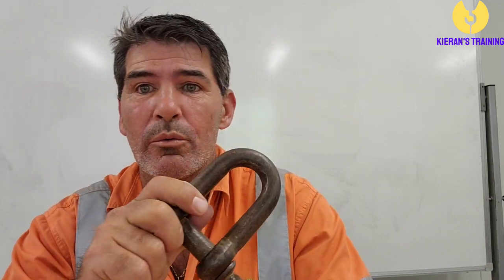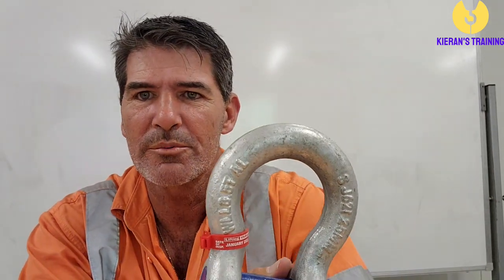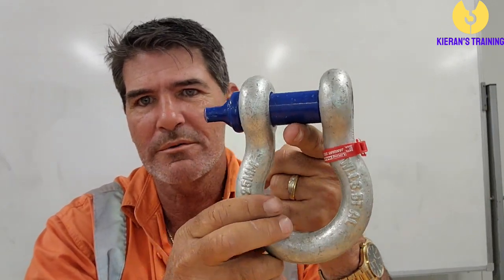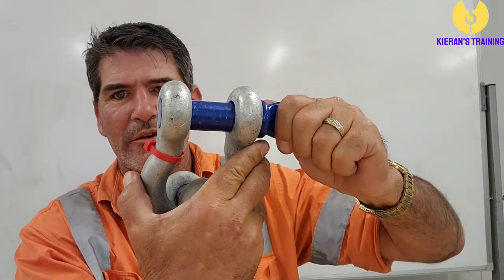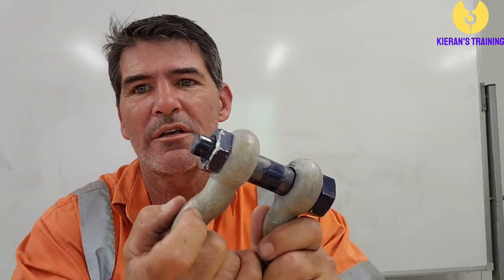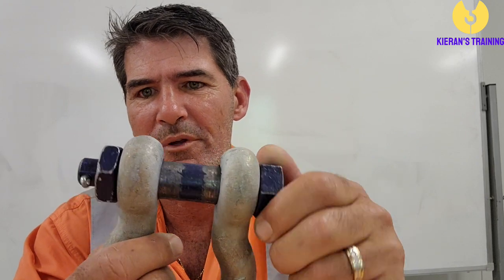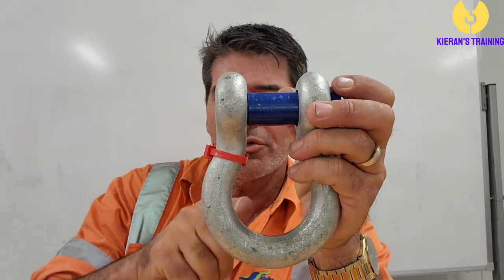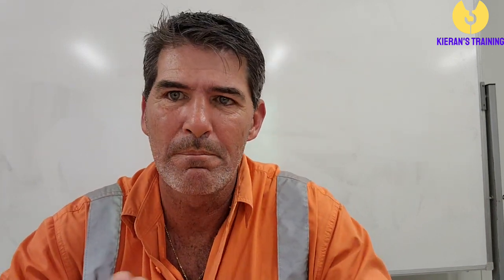Which Shackle Should I Use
A brief description of the different types of shackles and their use in rigging techniques